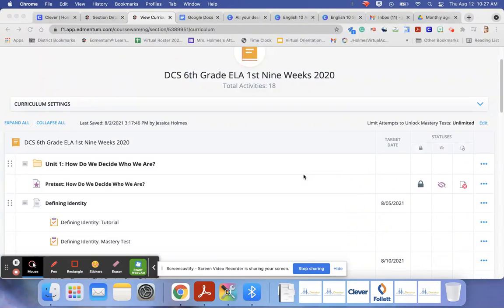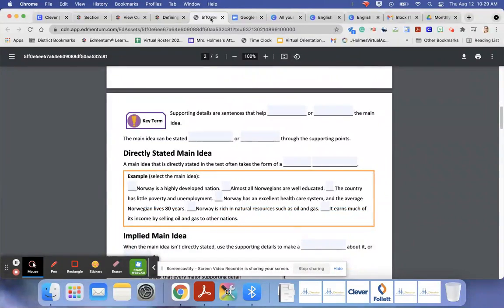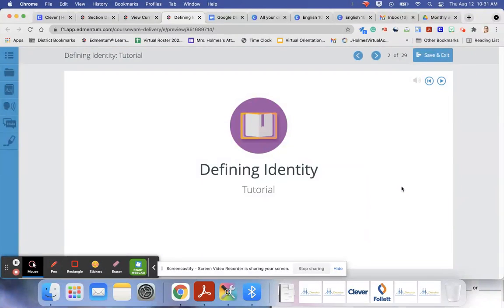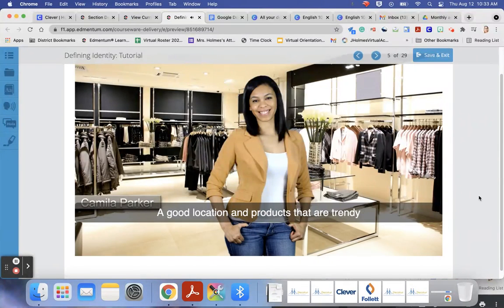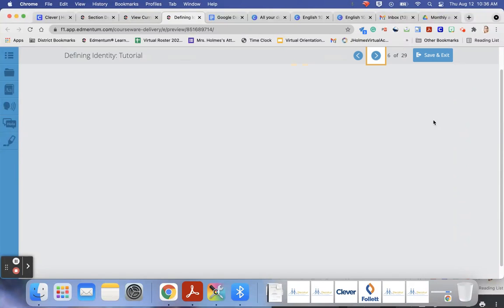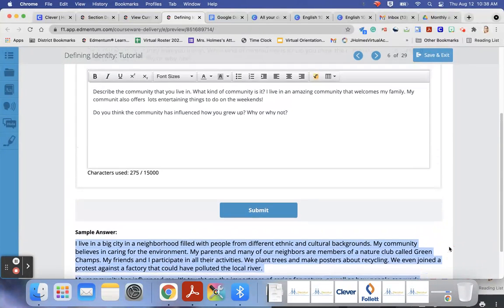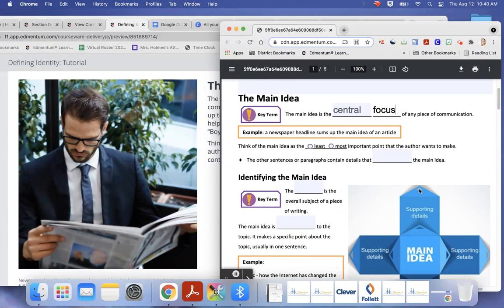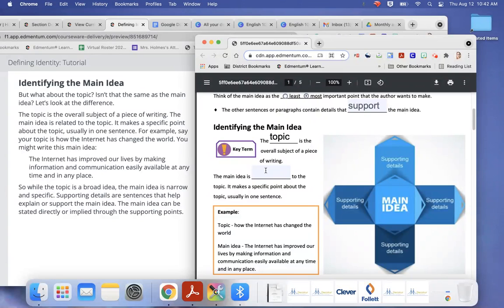6th Grade Unit 1: Lesson 1: Defining Identity: Tutorial BreakdownWATCH ME! ASAP! 8-12-21